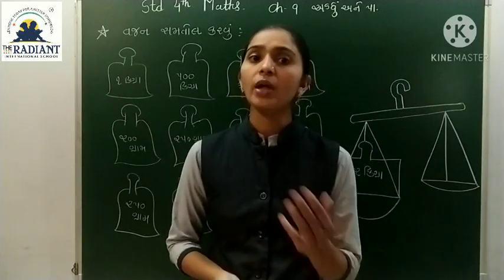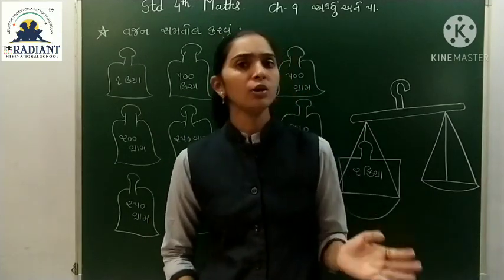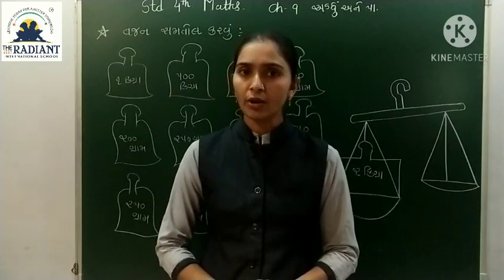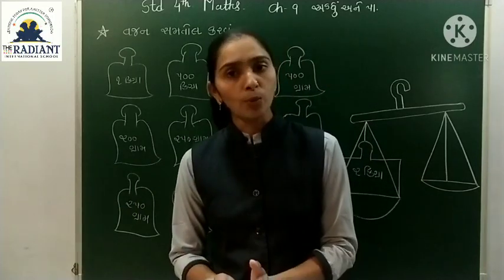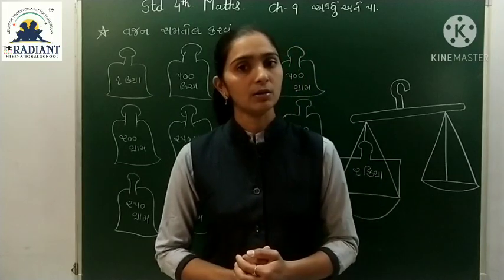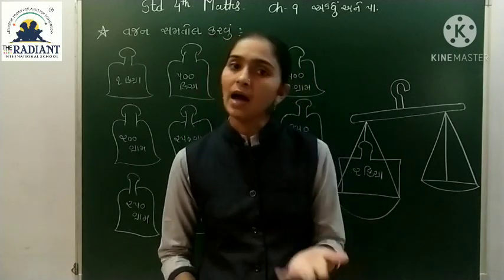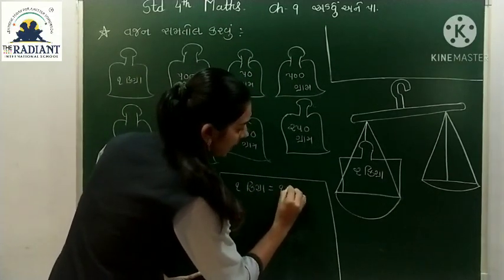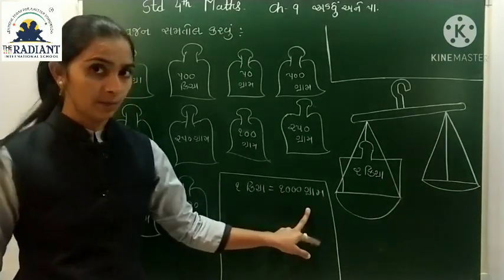GUJ MED STD 4 MATHS CH 9 અડધું અને પા PART 10 mp4